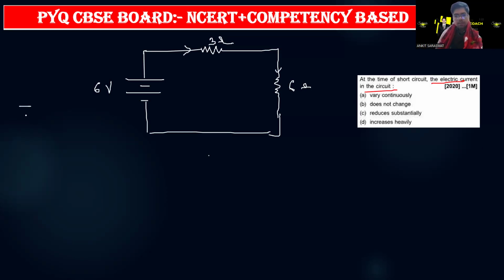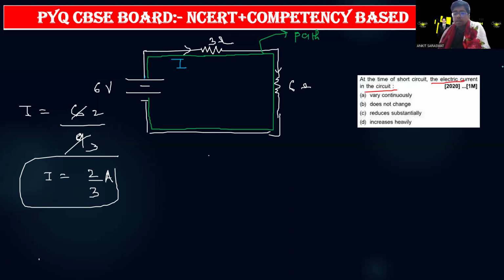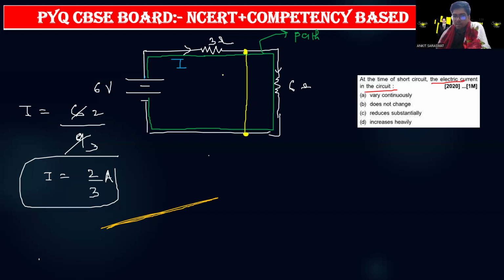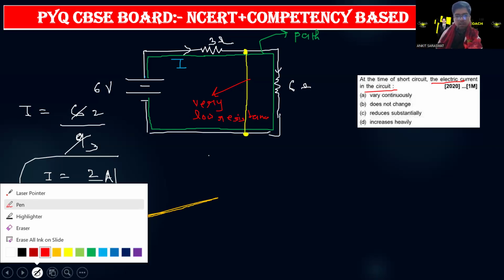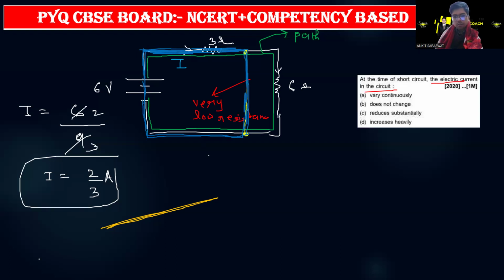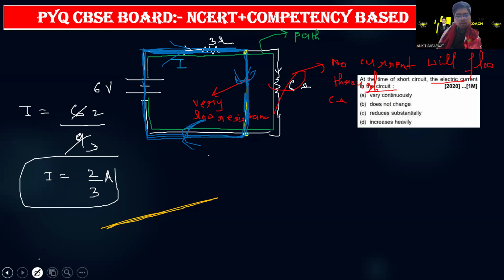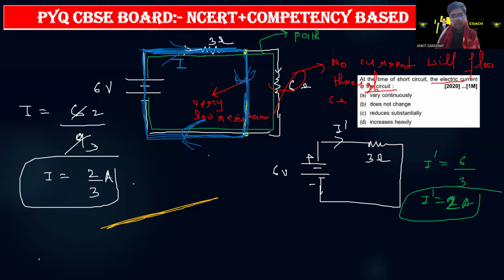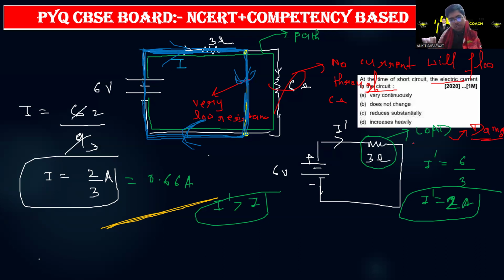At the time of short circuit , the electric current in the circuit is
About us:-